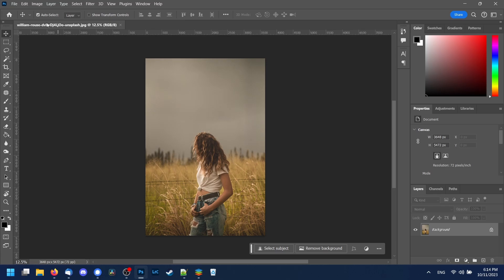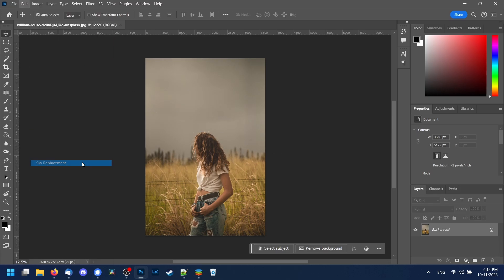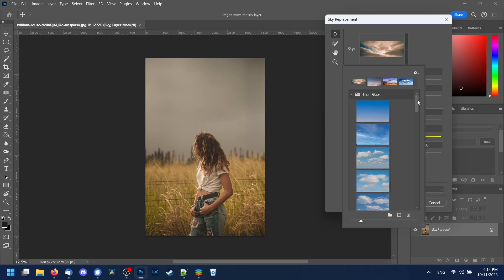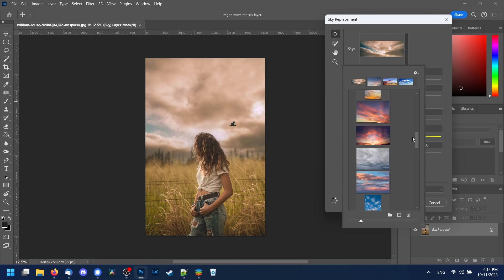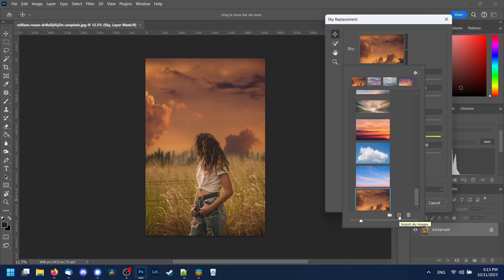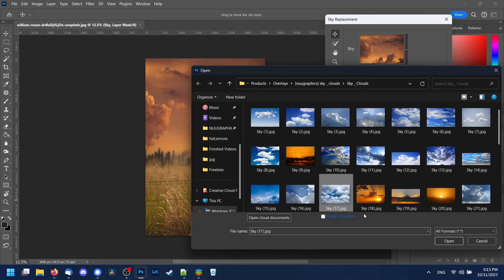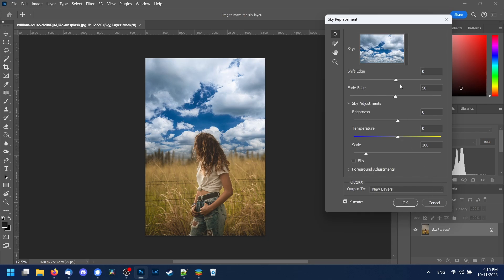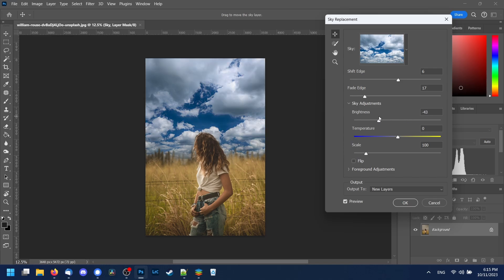Sky Replacement in Photoshop in a Minute